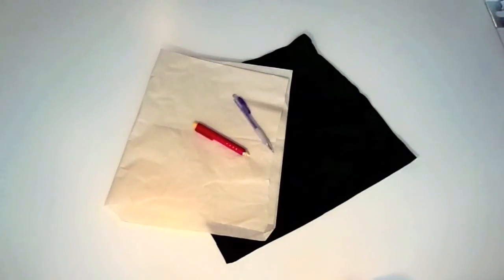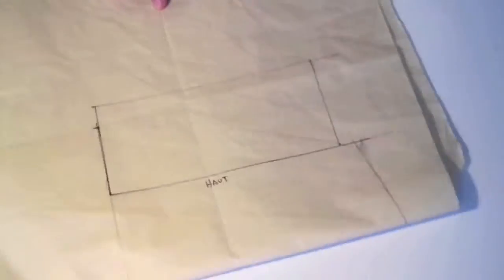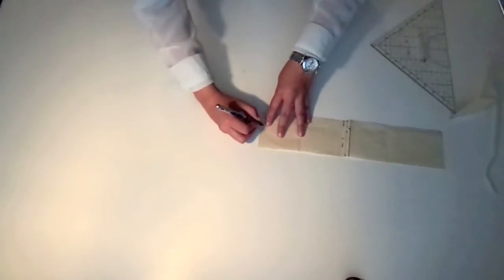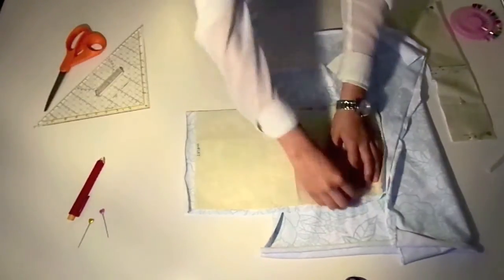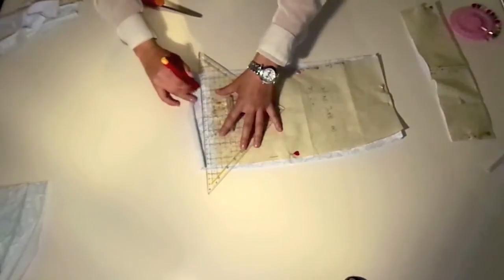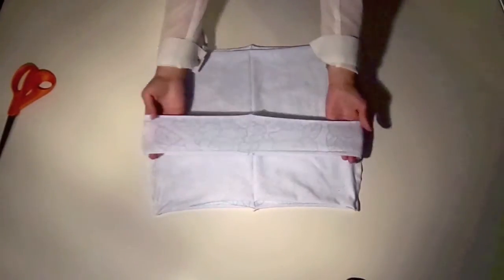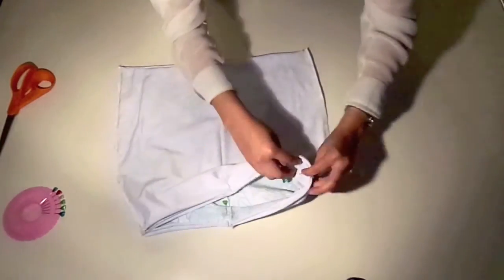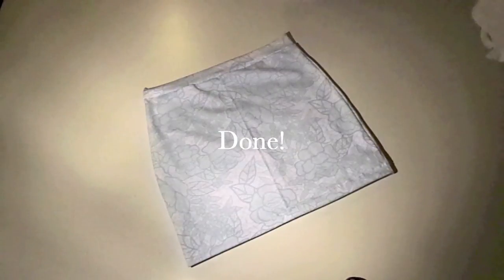➳ DIY: KNIT MINI SKIRT (NO PATTERN!)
How to make a super easy jersey mini skirt for this spring-summer! :) If you have any questions do not hesitate to ask.